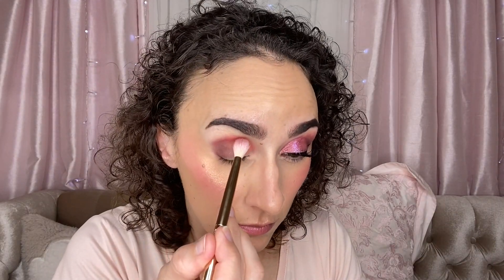PAT MCGRATH HUETOPIAN DREAM PALETTE || A TOTAL DREAM!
I had to bring you a review of the Pat McGrath Huetopian palette, even though it's a little 'late' in You Tube time! Hopefully you find it helpful!

Pat McGrath Huetopian Palette